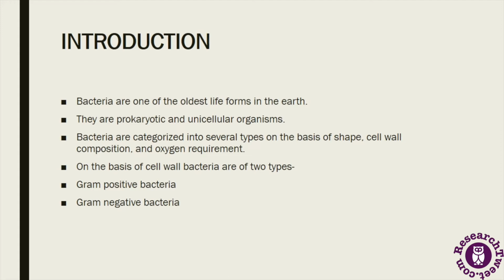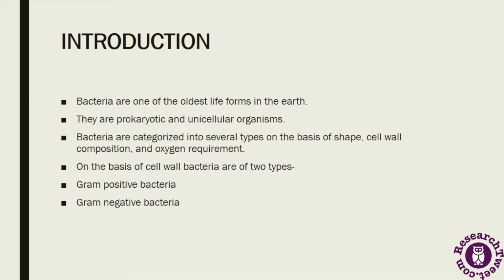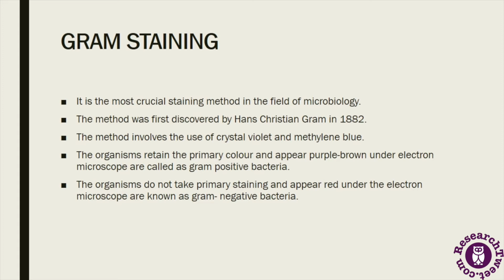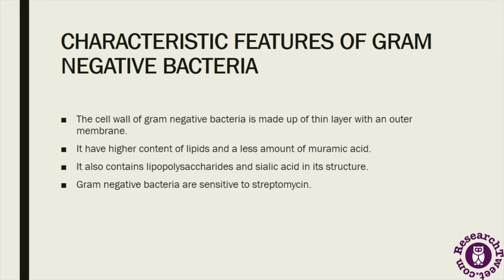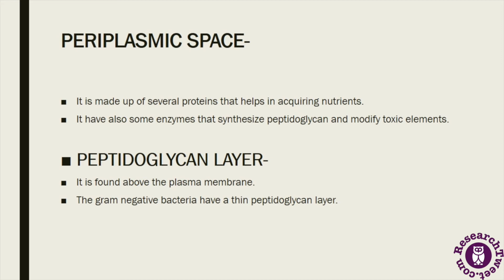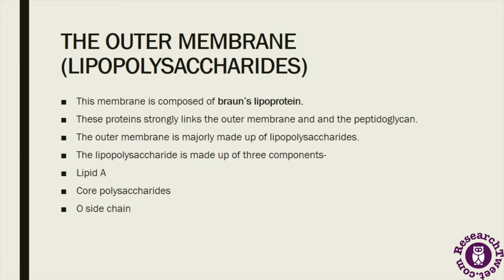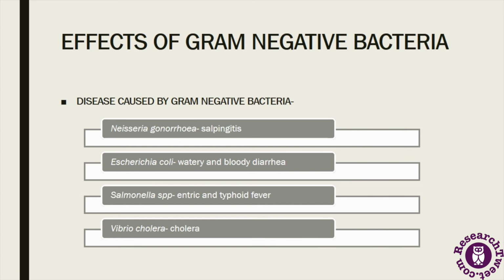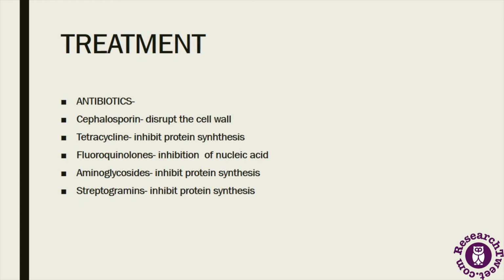Gram Negative Bacteria: Definition, Characteristics and Examples